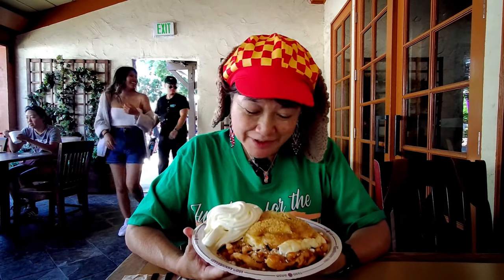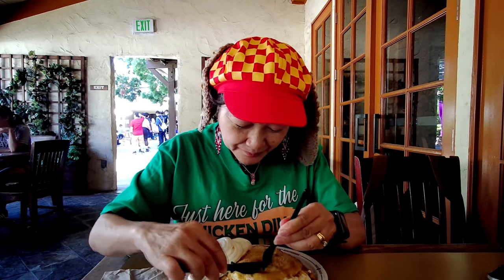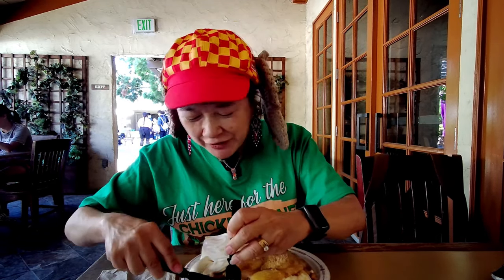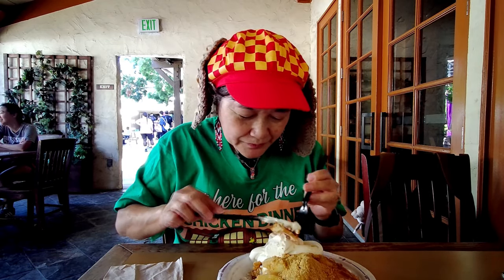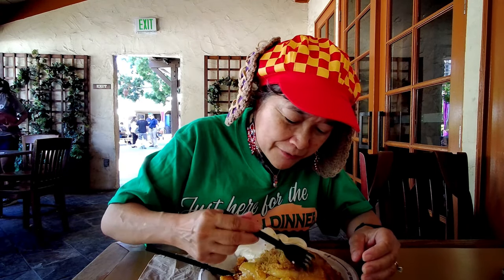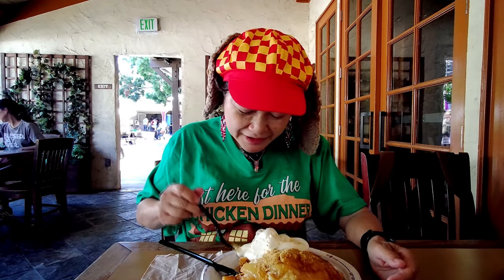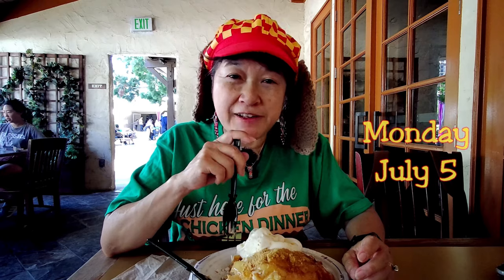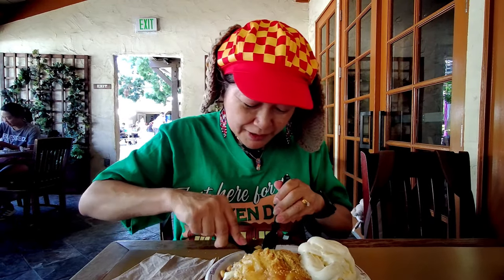Apple Cheesecake Funnel Cake @ Ghost Town Grub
This is a review by Megan's Mom on 7/5/21 (Monday) of the Apple Cheesecake Funnel Cake which we bought at the Ghost Town Grub in Ghost Town at Knott's Berry Farm in Buena Park, CA. The Apple Cheesecake Funnel Cake had a funnel cake on the bottom, then cheesecake, then apple pie filling then vanilla soft serve and a generous sprinkling of graham cracker crumbs on top. This might be a seasonal item and is also available at Sutter's Funnel Cake and Log Ride Funnel Cake (when they are open).
***Note: The poster at the end of the video of the Timber Mountain Log Ride was done by Josh Delgado.
***Note: Knott's Berry Farm will be opening at a limited capacity to Season Passholders (California residents only) from May 6th - 20, 2021, to the general public (California residents only for now) from May 21, 2021, and to everyone from June 15, 2021. You must reserve your day online before you can come in. Masks must be worn by unvaccinated people.